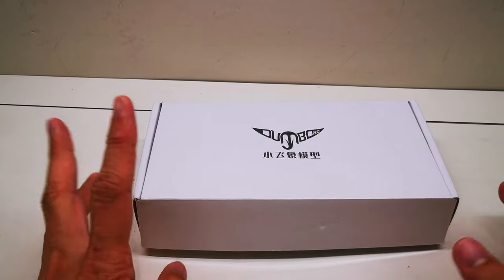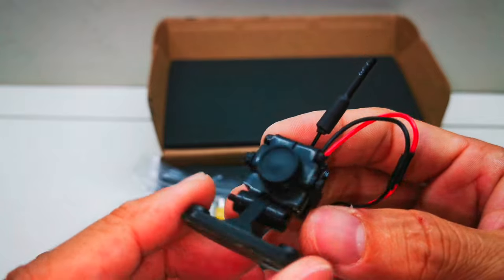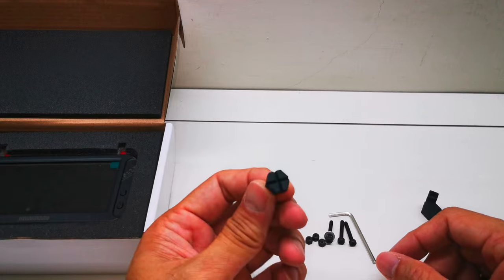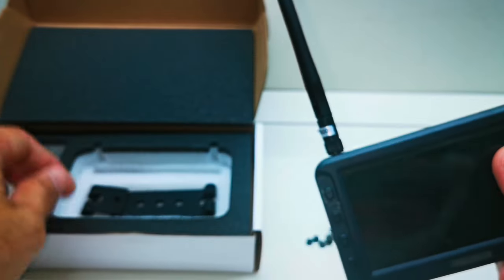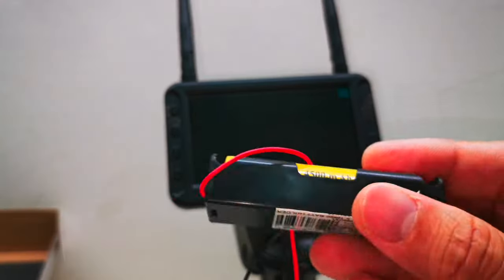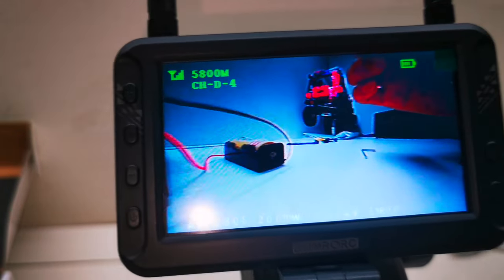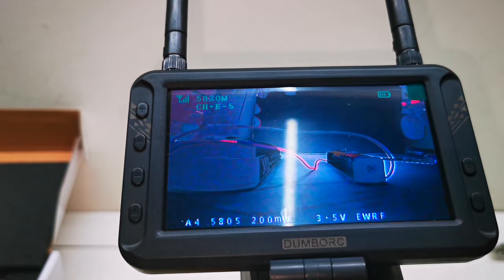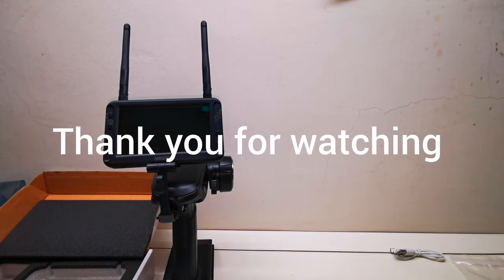Dumborc FPV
This is the FPV from Dumborc, it comes with all the mounting brackets and camera.